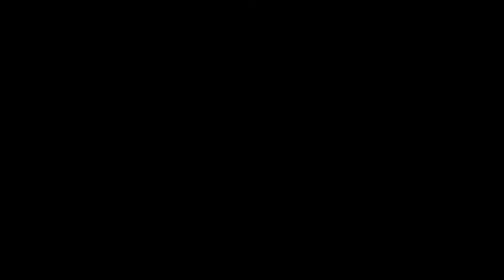A tour through a place!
This random place is my bedroom